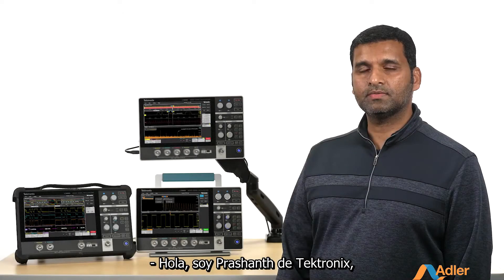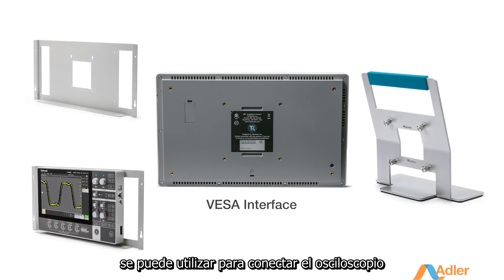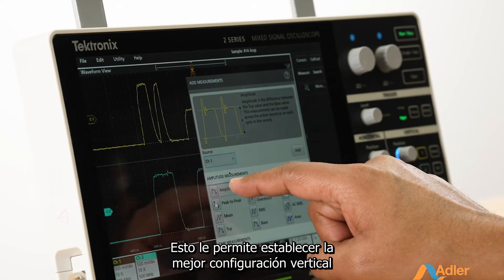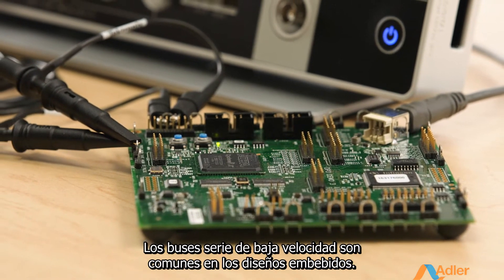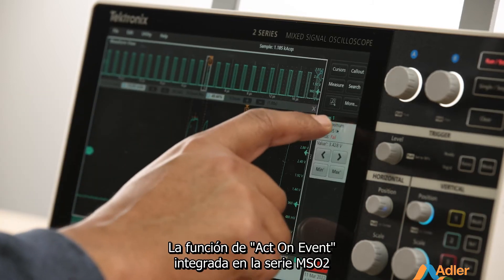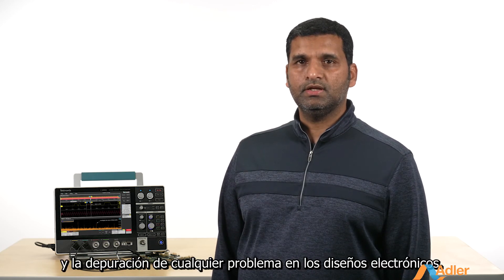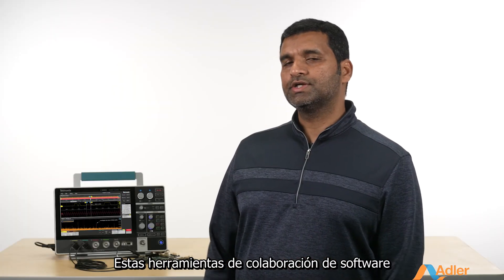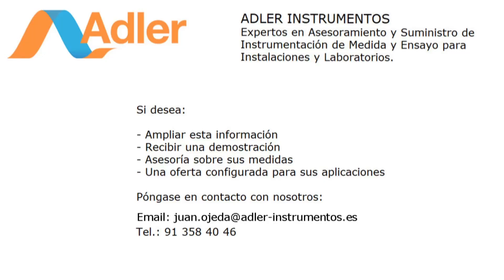Osciloscopio Digital Portátil de Señales Mixtas Tektronix MSO 2 – 70 a 500 MHz [2022]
Los osciloscopios digitales portátiles de señales mixtas Tektronix MSO 2 redefinen el mercado de prueba y medida. Estos nuevos osciloscopios permiten pasar sin problemas de la mesa de trabajo a campo, usando baterías y viceversa, haciendo posible un flujo de trabajo nunca antes imaginado al usar un osciloscopio. Es la primera serie de osciloscopios portátiles que ofrece las prestaciones de los osciloscopios de sobremesa; así como, la reconocida interfaz de usuario de Tektronix. Gracias a su peso de 1,8 Kgrs y un grosor de 4,04 cm, los osciloscopios de la serie MSO 2 pueden caber en una mochila pequeña y ofrecer unas prestaciones y portabilidad inigualables.

Gracias a estos nuevos osciloscopios, los ingenieros pueden lograr cosas que no eran posibles con los anteriores. La pantalla táctil de 10,1” es fácil de usar y permite trabajar sobre la marcha de manera más rápida y sencilla. Estos osciloscopios pueden integrar opcionalmente: un generador de funciones arbitrarias (AFG), un generador de patrones, un voltímetro y contador de frecuencia, lo que significa que los usuarios disponen de una gran versatilidad integrada en un solo instrumento, ampliando las posibilidades de test y medida y reduciendo la cantidad de instrumentos que hay que comprar y transportar. Gracias a las 8 horas de autonomía de la batería, los ingenieros descubrirán un nuevo nivel de libertad en el trabajo.

“Este producto innovador fue el resultado directo de nuestro probado proceso de innovación “Growth Accelerator“ y del enfoque continuo en las necesidades de nuestros clientes”, dijo Tami Newcombe, presidente de Tektronix. “Nuestro equipo trabajó en estrecha colaboración con los ingenieros para comprender profundamente sus necesidades particulares. Estamos deseando ver cómo la serie MSO 2 mejora la forma en que trabajan nuestros clientes”.

Intuitivo y fácil de usar
Los osciloscopios de la serie  MSO 2 comparten con otros osciloscopios de Tektronix la reconocida buena experiencia del usuario en su manejo, como es el caso de los osciloscopios de las series MDO3, MSO4, MSO5 y MSO6. Esto facilita a los ingenieros trabajar del mismo modo con varios modelos de estas series ahorrando el tiempo de aprendizaje y al mismo tiempo, como son sencillos de manejar, pueden hacer más en menos tiempo. Estos osciloscopios transmiten la sensación de trabajar con un dispositivo móvil y hacen que el proceso de depuración sea más rápido e intuitivo. Las luces LED de colores alrededor de los controles giratorios indican fuentes activas o parámetros que se pueden ajustar; o bien, indican su estado.

Portabilidad y prestaciones
Gracias a la variedad de opciones integradas en un solo instrumento, los osciloscopios de la serie MSO 2 están equipados para la depuración avanzada e incluyen:
● Anchos de banda desde 70 MHz a 500 MHz
● 2 o 4 canales de entrada analógicos
● 16 canales digitales (disponibles con futuras versiones del firmware)
● Frecuencia de muestreo de 2,5 GS/s
● Generador de funciones arbitrarias de 50 MHz (opcional)
● Generador de patrones (opcional, disponible con futuras versiones del firmware)
● Voltímetro y contador de frecuencia integrados (disponibles con futuras versiones del firmware)
● La batería opcional proporciona hasta ocho horas de alimentación

Permite el trabajo a distancia y la colaboración en equipo
Las herramientas de software integradas de forma nativa permiten a los ingenieros colaborar, solucionar problemas y depurar diseños cuando trabajan en distintas zonas horarias. Los osciloscopios de la serie MSO 2 incluyen TekDrive, un espacio de trabajo de datos de prueba y medida basado en la nube donde los ingenieros pueden cargar, almacenar, organizar y compartir cualquier archivo desde los osciloscopios conectados. Los usuarios también pueden realizar análisis en una forma de onda y guardarla en la nube para su visualización inmediata y comentarios por parte de sus compañeros.

Servicio de protección total del producto
Los osciloscopios de la serie MSO 2 están diseñados para que sean fáciles de configurar y permitan su uso inmediato. Con el propósito de extender y mejorar el nivel de servicio, Tektronix incluye opciones para extender la garantía de uno a tres o a cinco años. Para brindar protección a los propietarios de los osciloscopios de la serie MSO 2 en caso de daños accidentales, Tektronix ofrece, a un precio promocional de lanzamiento, un Plan de Servicio de Protección Total del producto en el momento de la compra del osciloscopio. Compre el osciloscopio nuevo, ligero y portátil y sepa que estará protegido dondequiera que vaya. Para obtener más información sobre el Plan de Servicio de Protección Total del producto, visite Tek.com.